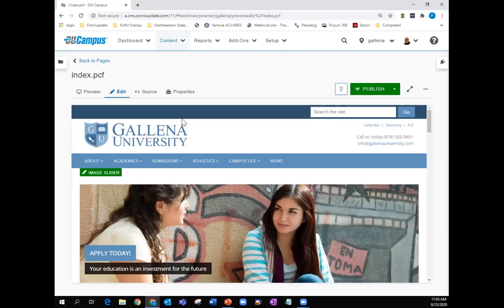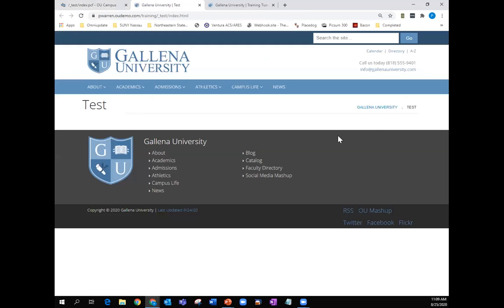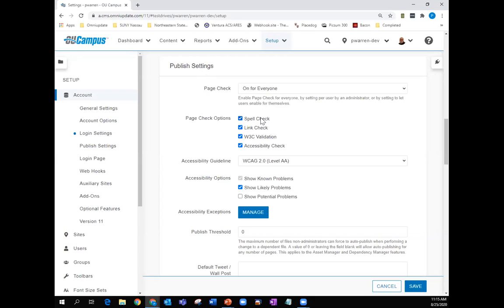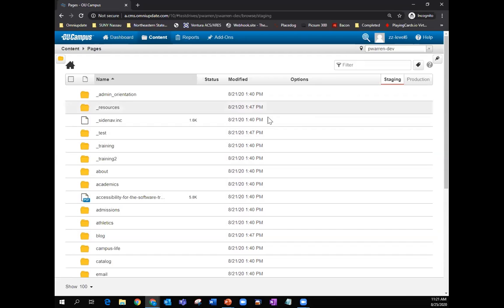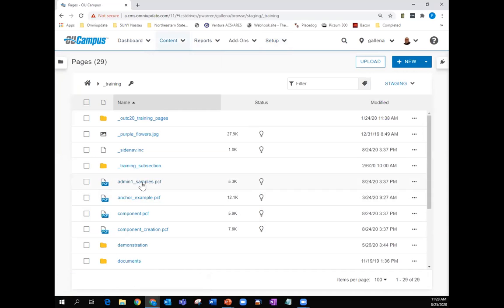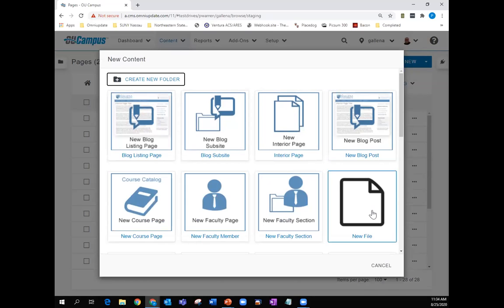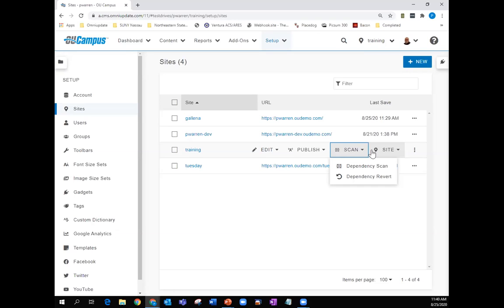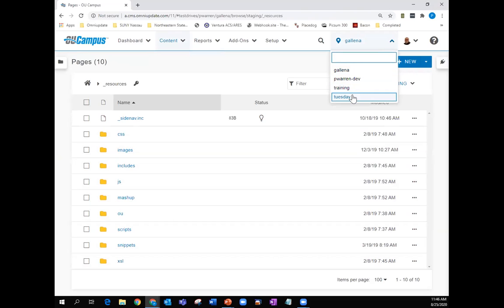Training Tuesday: Multi-site Administration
Got sites? Managing content, users, and resources across multiple sites can be a huge undertaking. Join us as we go over helpful tips when administering multiple sites.